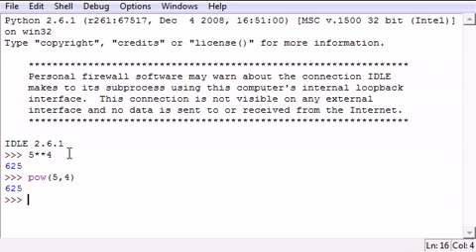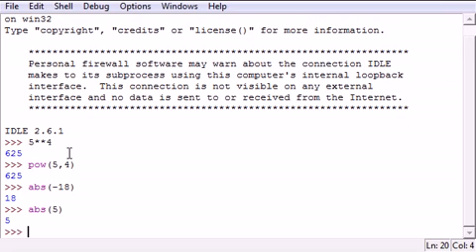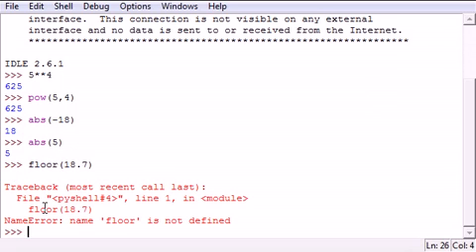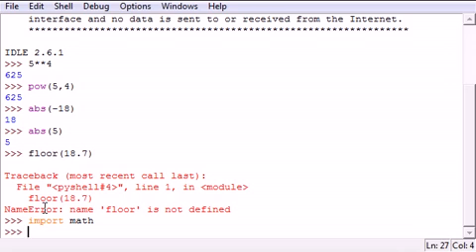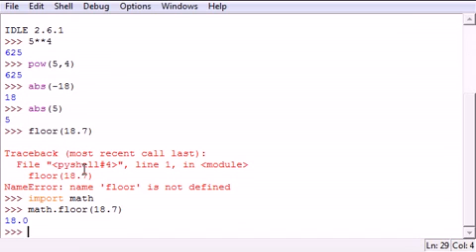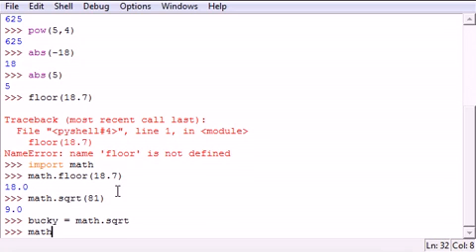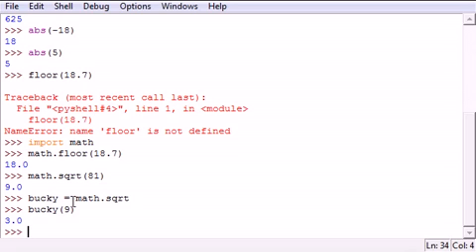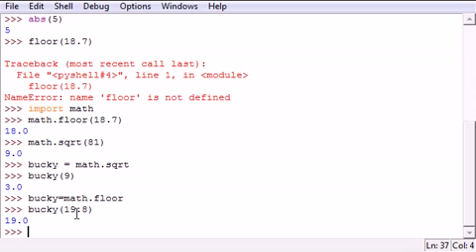Python Programming Tutorial 4 - Modules and Functions